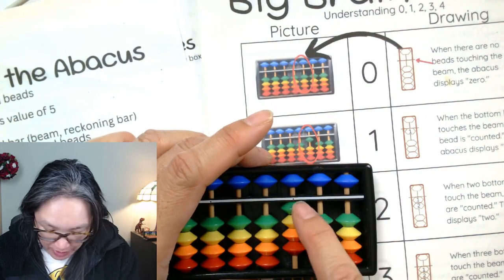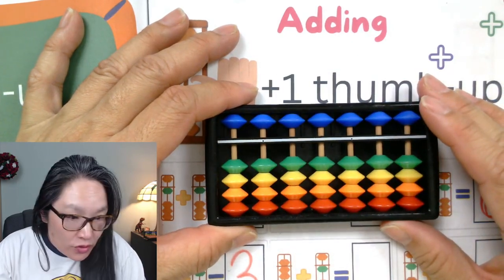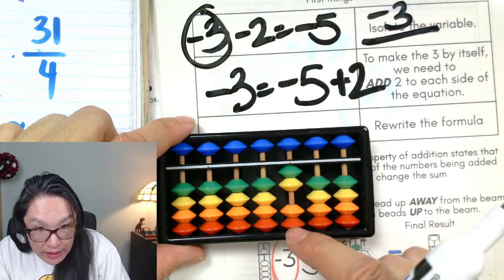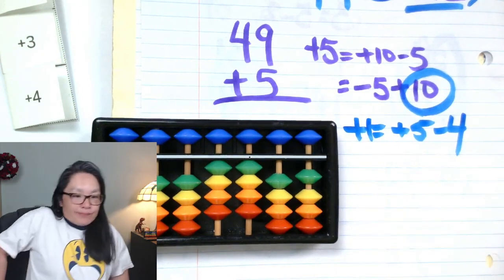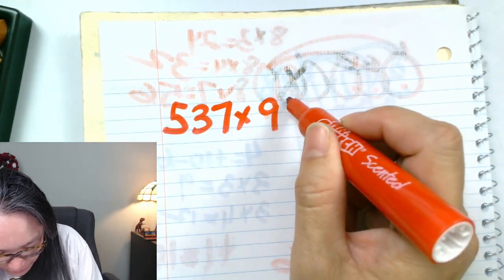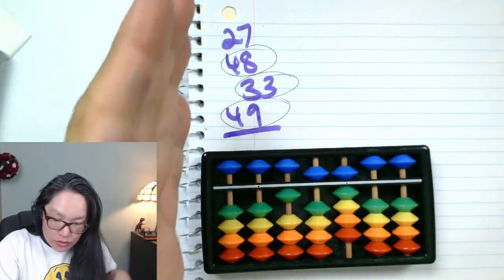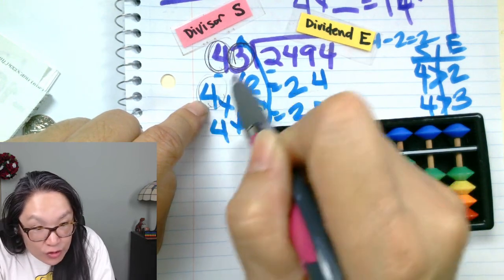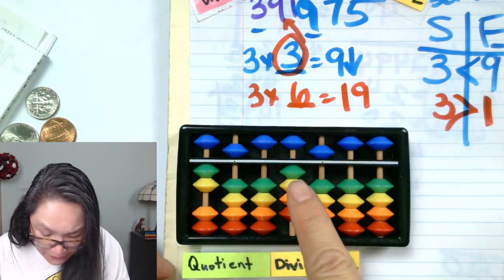Live Stream Learn Abacus-20250418 10pm